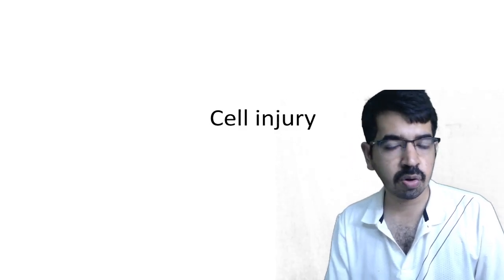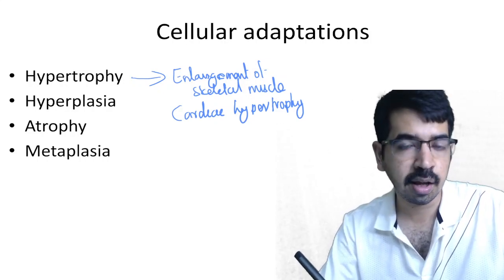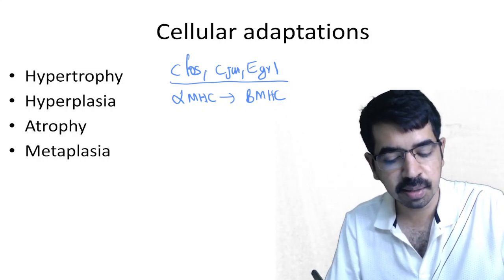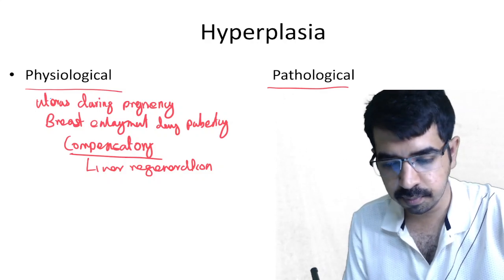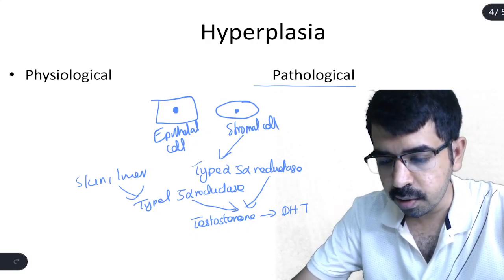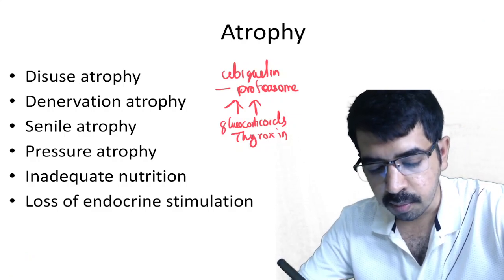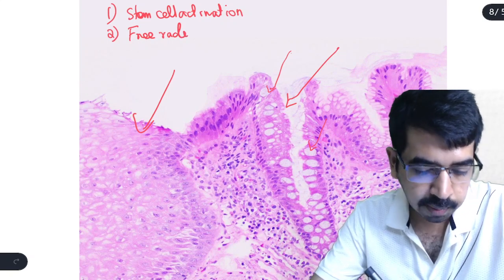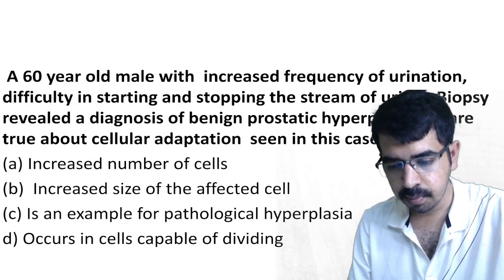cellular adaptations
discusses various cellular adaptation